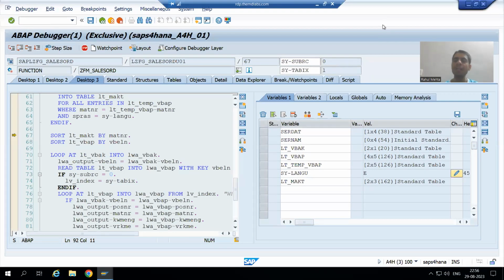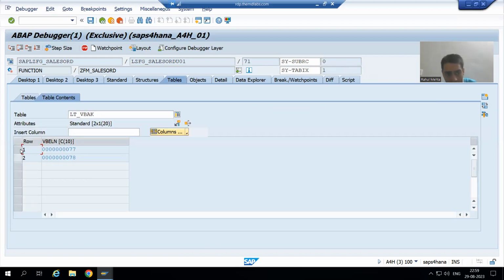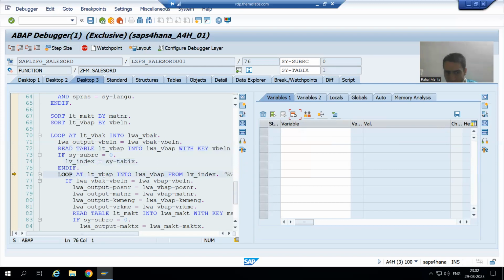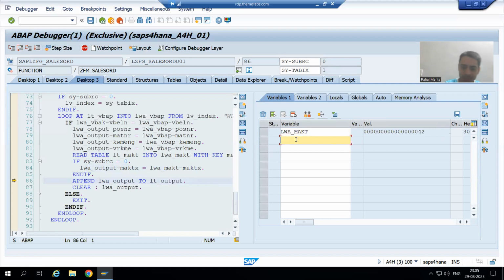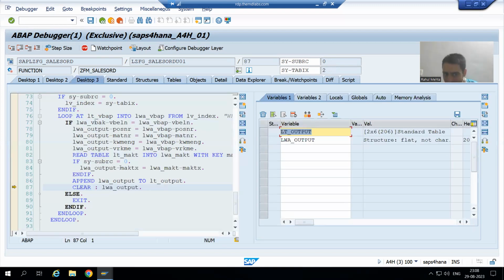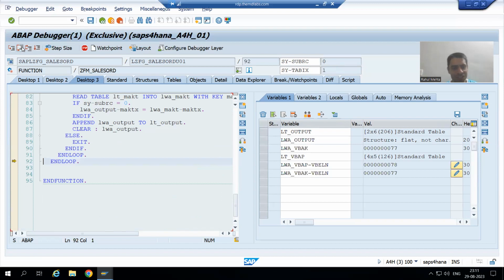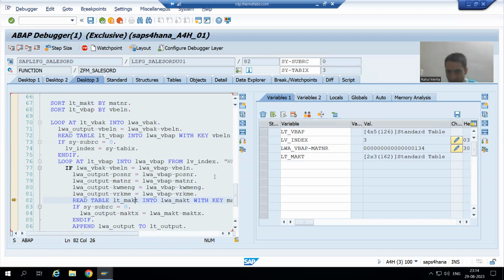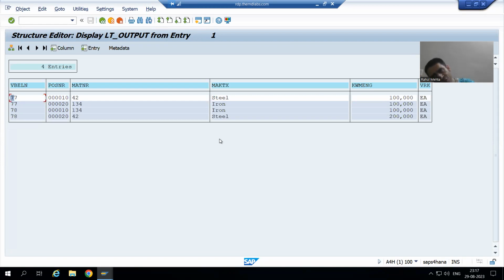18 - Sample Project Case Studies - Sales Order Report Part18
-Understanding the Passing of 3 Internal Table Data to the Output Internal Table in the Debugging Mode.
-Checked the Output of the Function Module.